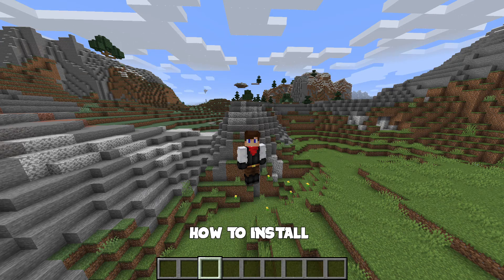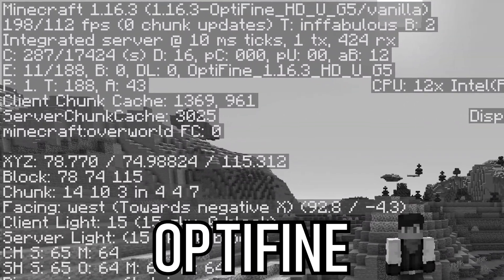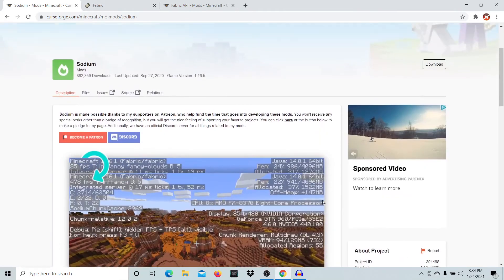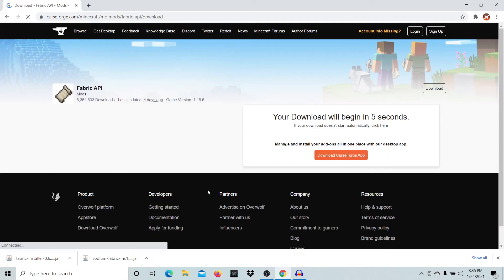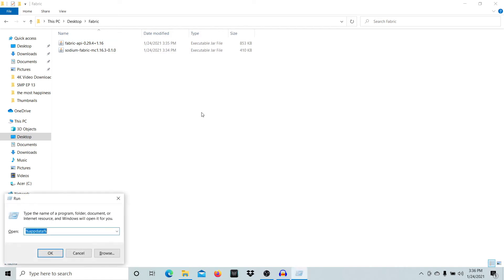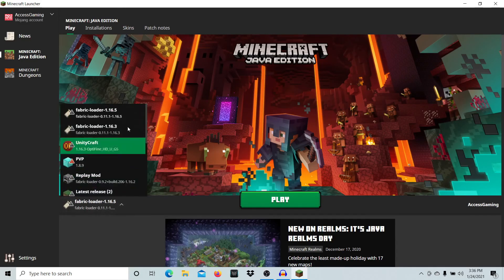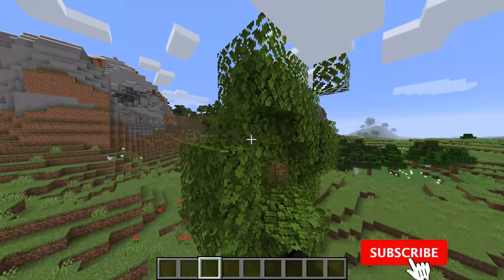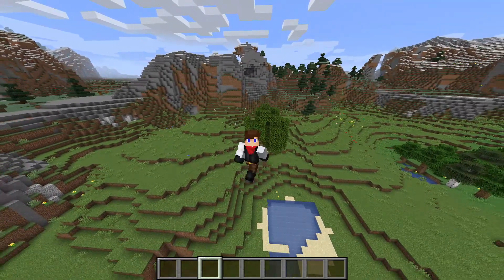How To Install the Sodium Mod in Minecraft (THE BEST FPS MOD)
In this tutorial, I show you how to install the Sodium Mod in Minecraft which is the best FPS mod in Minecraft (better than Optifine). Sodium is the best FPS mod in Minecraft that will help you get more FPS in Minecraft. Getting more FPS can always be a good thing so either buy a new computer or install the sodium mod :)

We tested in the video, if the sodium mod is better than optifine in Minecraft and was better by a mile!

The Installation process will be the same for all versions and sodium will work for all versions of Minecraft.

Please comment on any feedback and games you would like to see!💬